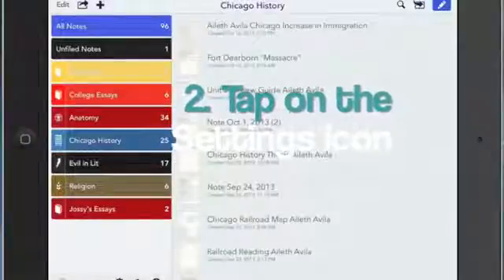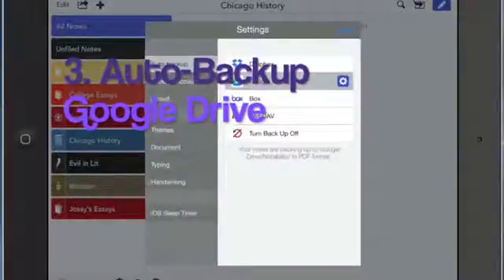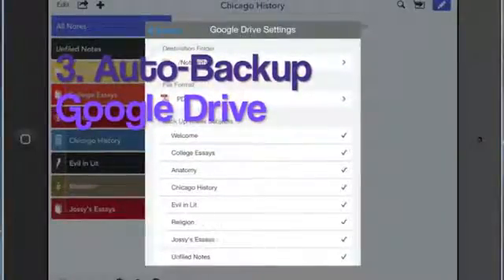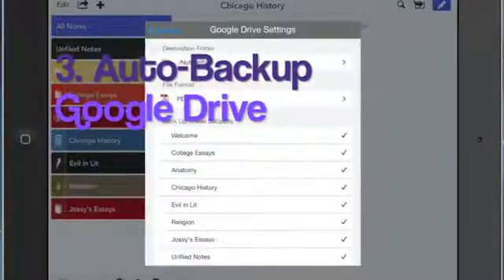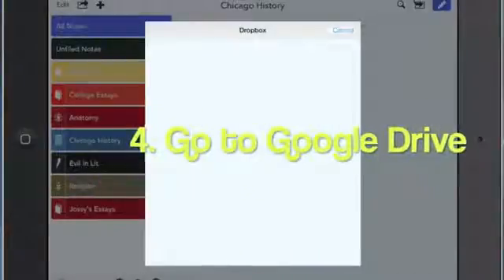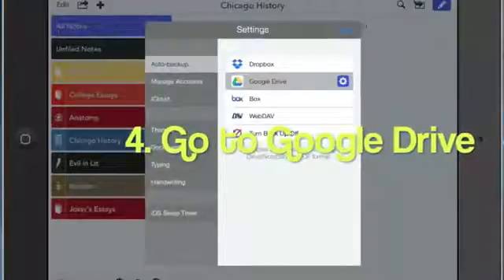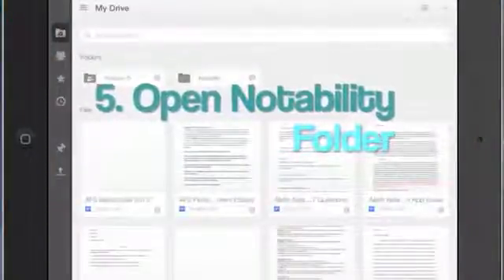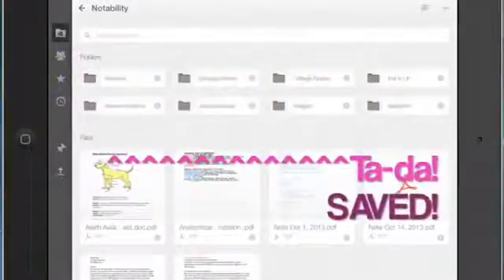Back Up Notability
These are the steps to ensure that your Notability notes are being backed up somewhere in the cloud.